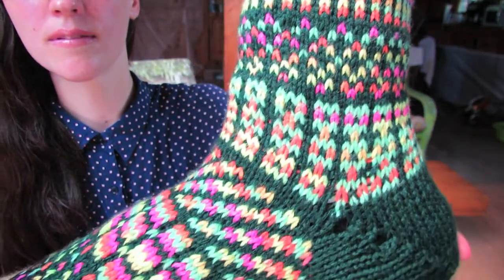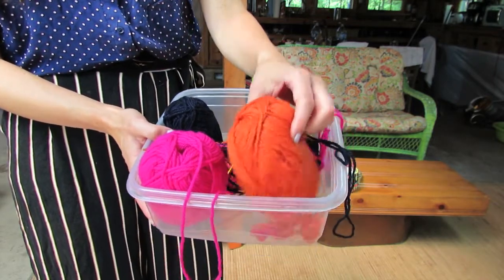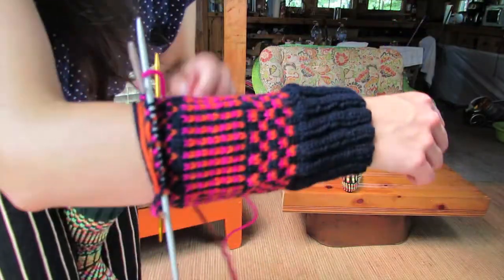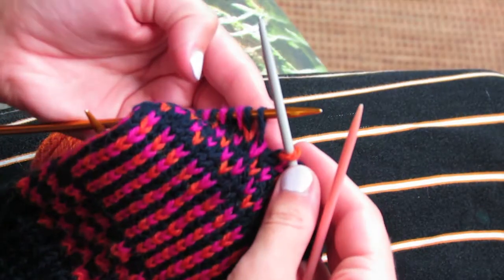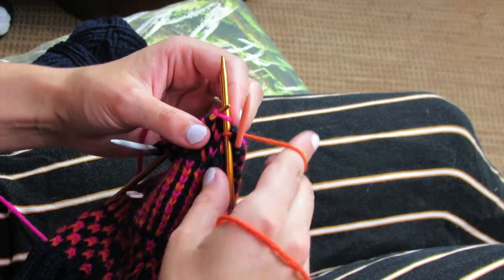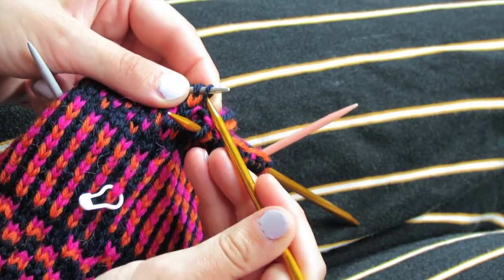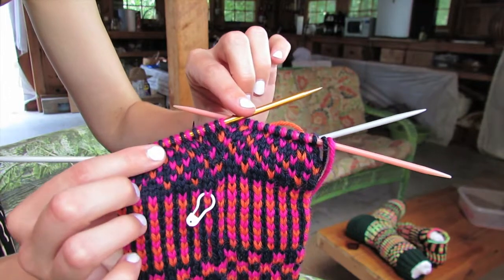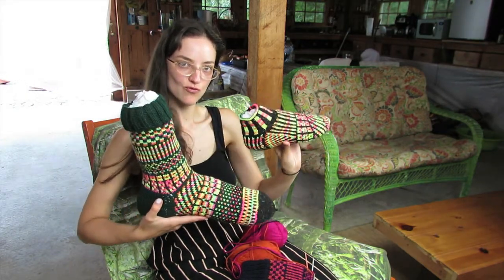Color Knitting Vlog- Giant sock! Sneaker and Sweater Sleeve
Yarns and knitting patterns

links below :P

Andes Worsted Yarn

Magenta: Dragonfruit
Orange: Solar Flare Heather
Dark Purple: Peacoat

Simple Stripes Sock Pattern